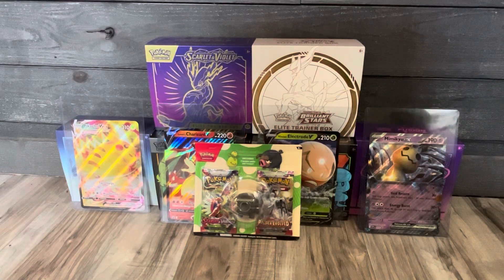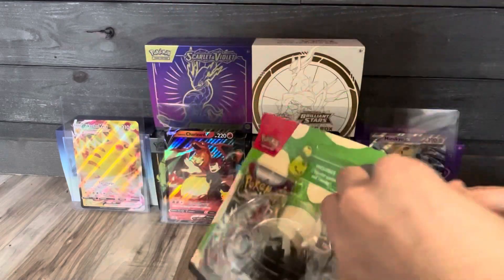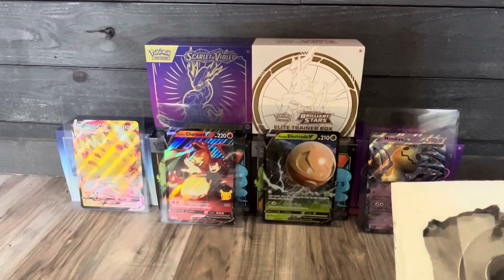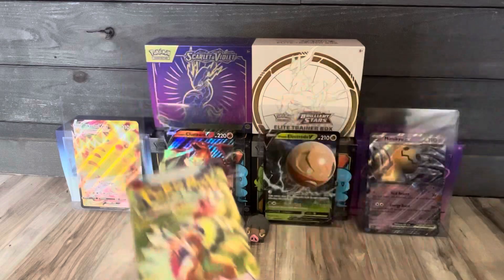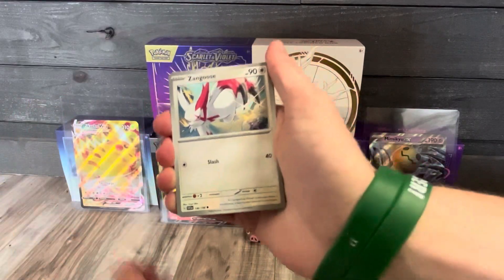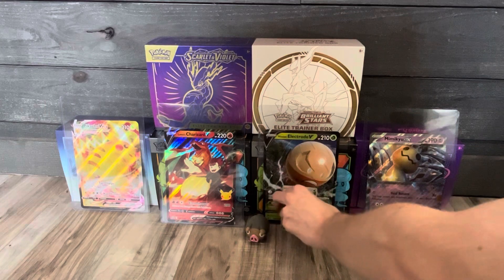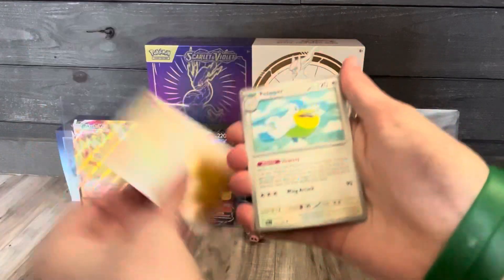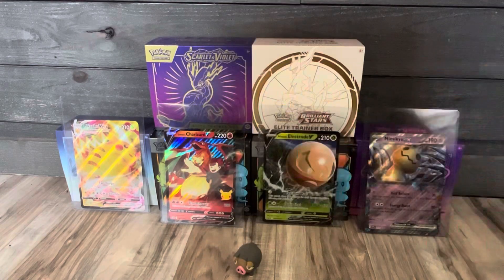I Opened a Lechonk Back to School Pokémon Box!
In todays video I unboxed a back to school Pokémon box which included a Scarlet and Violet base pack and a Paldea Evolved pack. Inside, there was also a giant Lechonk eraser.